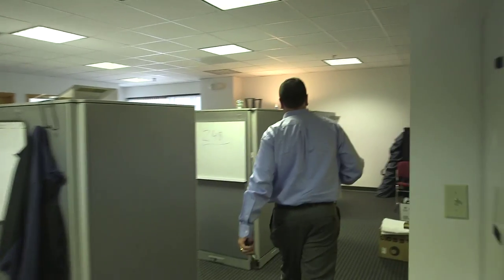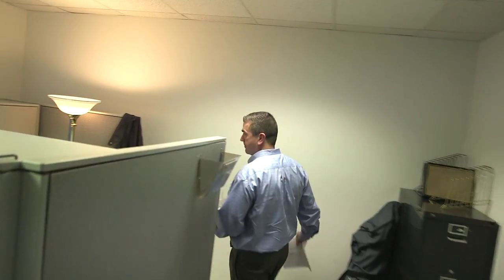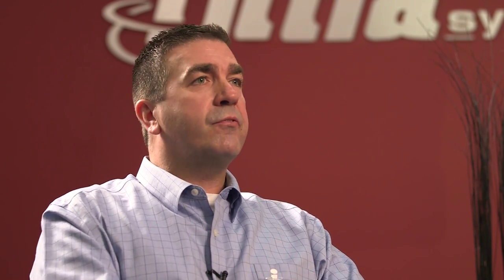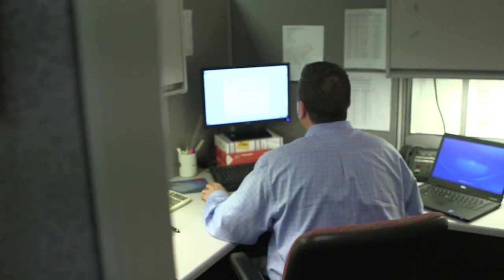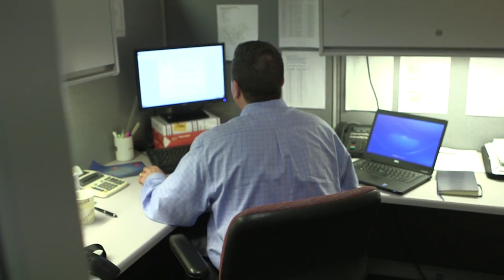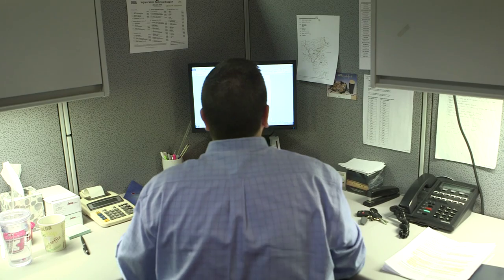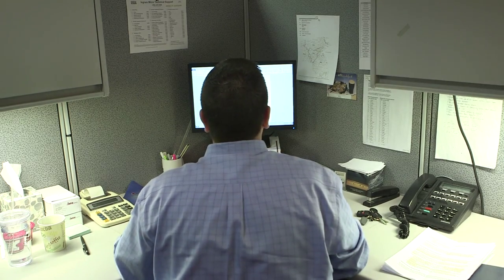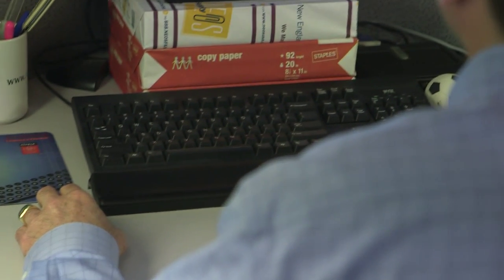Intrasystems - How Barracuda helps win Office 365 Business | Partner Spotlight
Many organizations are recognizing the benefits of moving to Office 365—network accessibility anywhere at any time, easy email access both inside and outside of your organization, as well as reducing operations and management overhead. Office 365 makes email server management easier, but migrating your emails to the cloud raises some serious business challenges to ensure that your emails are secure, retained and always easily accessible.